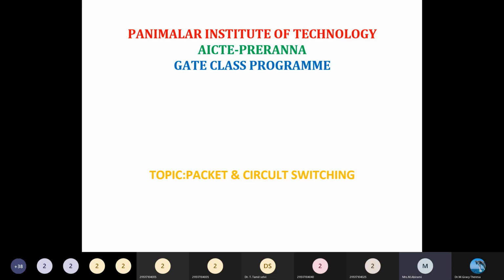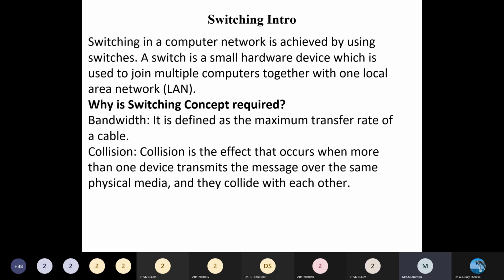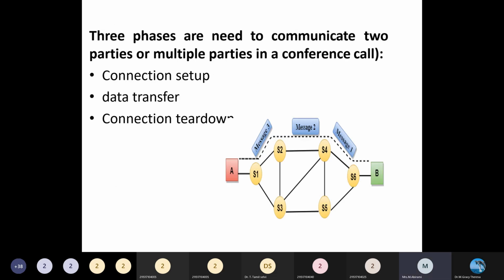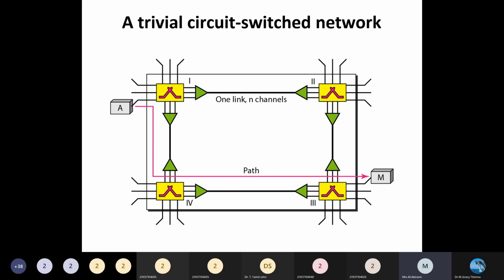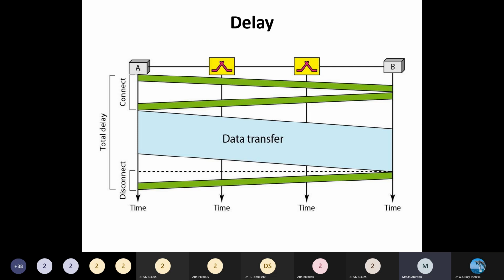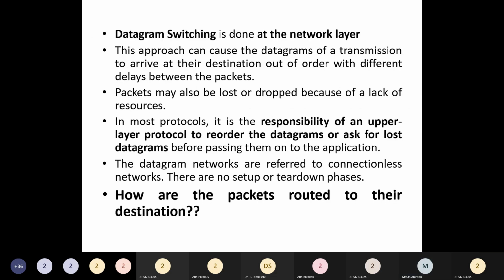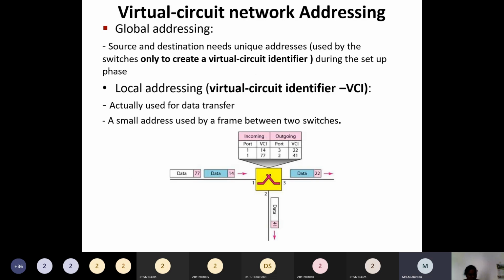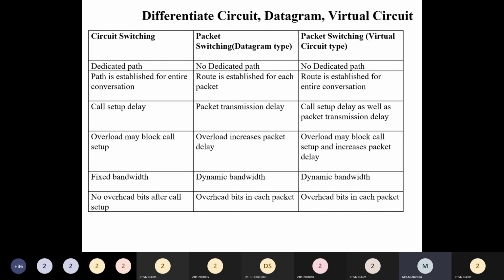PIT GATE CLASS Packet and Circuit Switching